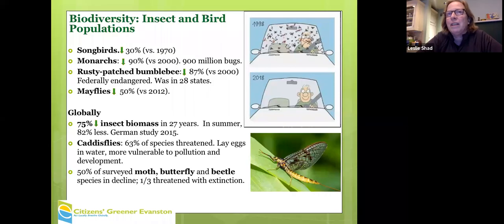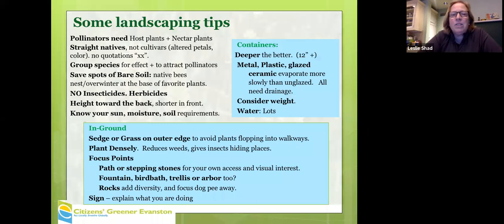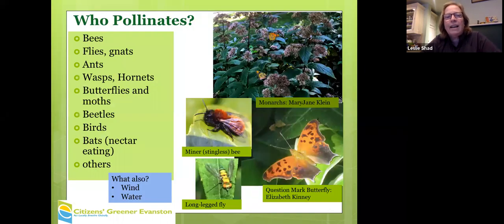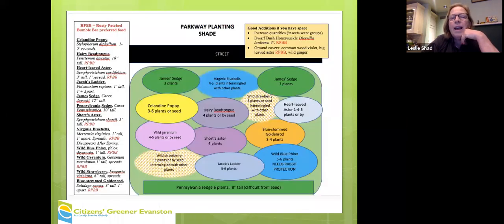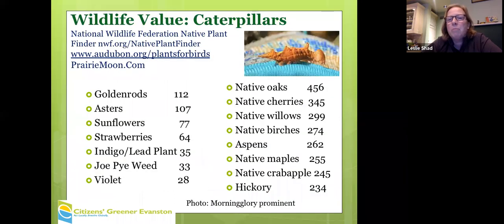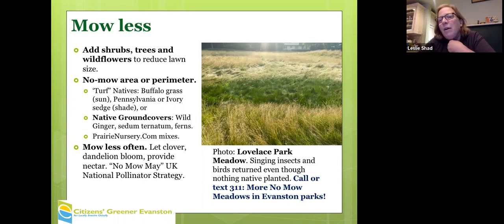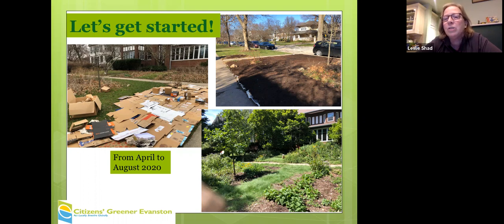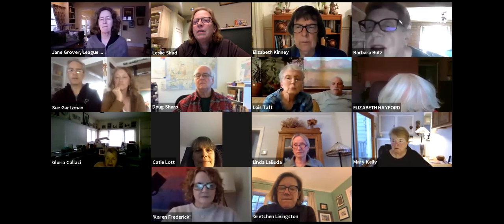Butterflies & Bees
In its Climate Action and Resilience Plan (CARP), the City of Evanston set a goal of achieving carbon neutrality by 2050. To promote climate resilience, CARP encourages practices that use natural processes to enhance overall environmental quality. In this regard, one of the CARP goals is to “prioritize efforts to promote native landscaping and restoring and conserving habitat.” This program which is jointly sponsored by the League of Women Voters of Evanston and Natural Habitat Evanston will give you ideas for ways that you can establish small pollinator gardens where you live either in a part of your yard if you live in a house or in area of a residential living complex. Leslie Shad, Co-chair of Natural Habitat Evanston will be the primary presenter. You will learn about the plants that serve as host plants and nectar plants for pollinators. For example, Monarch butterfly caterpillars need milkweed plants for nourishment and 16 bird families rely on caterpillars to survive.